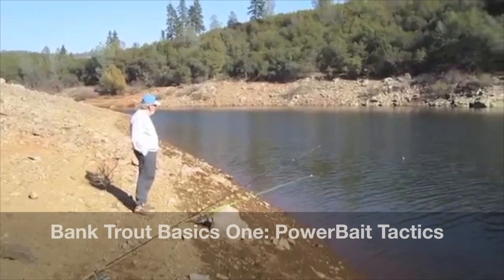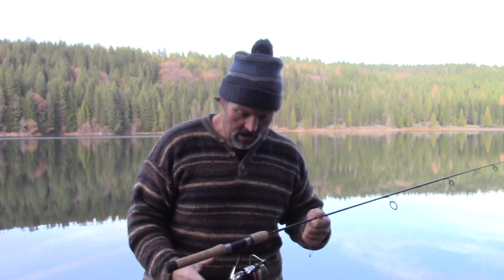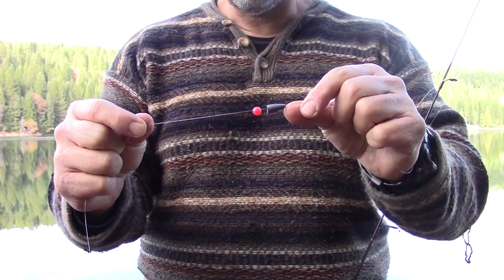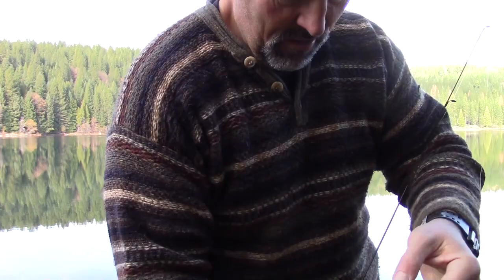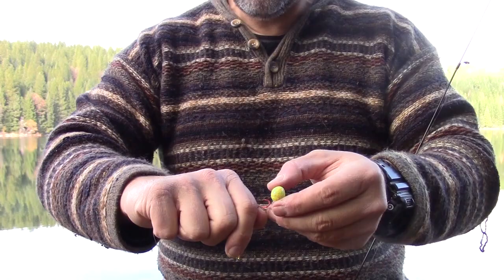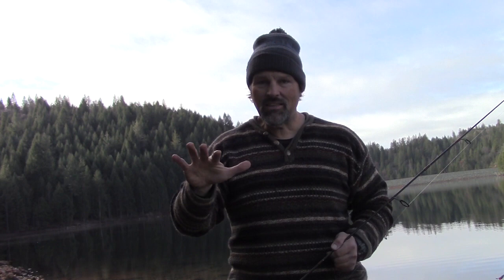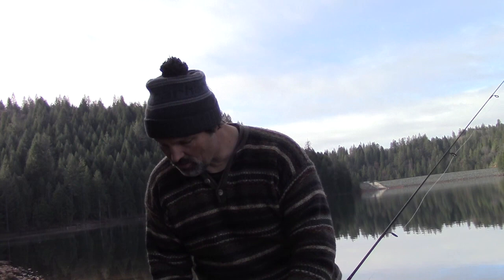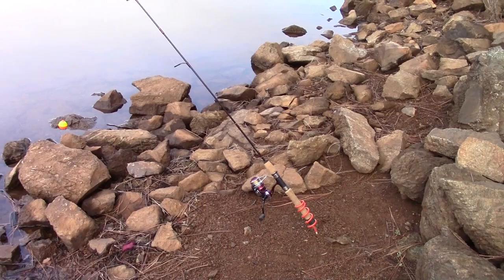Bank Trout Basics No. 1: PowerBait